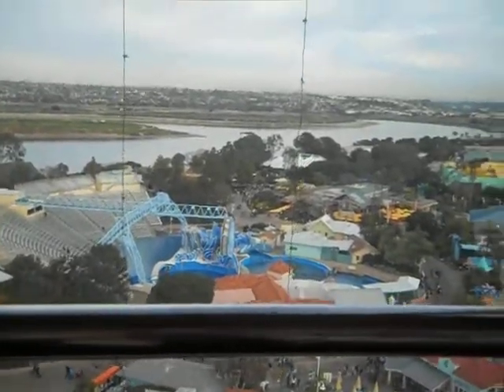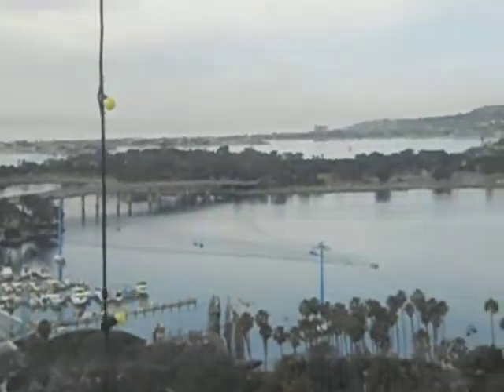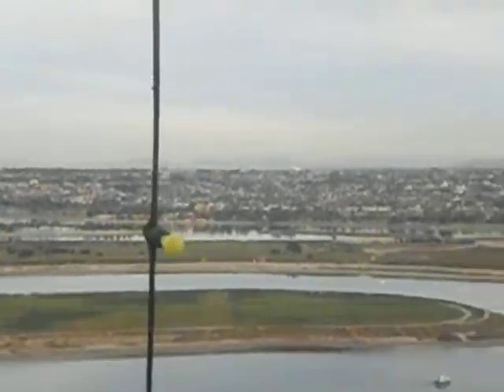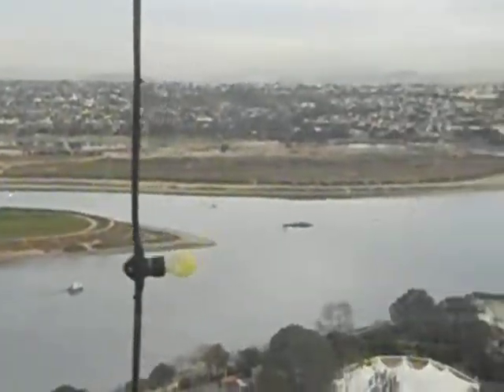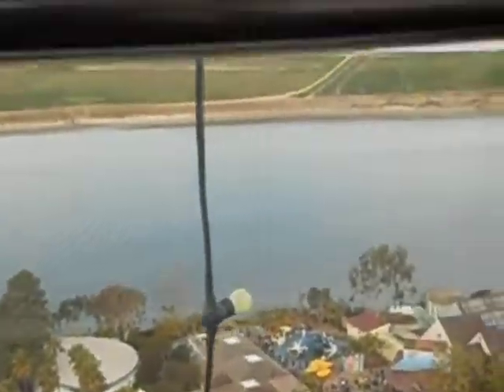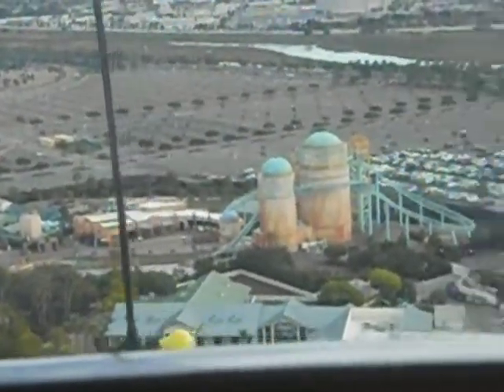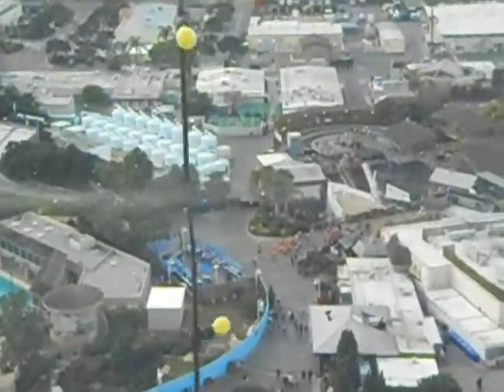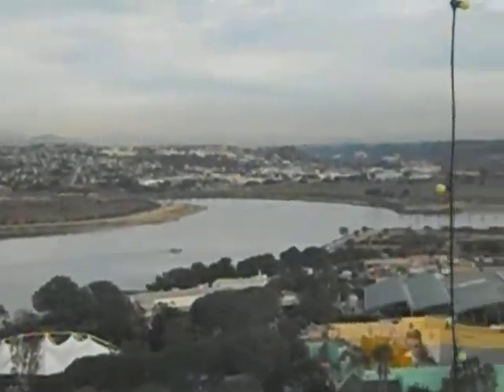Dicas de viagem - US 2011 J79SanDiego